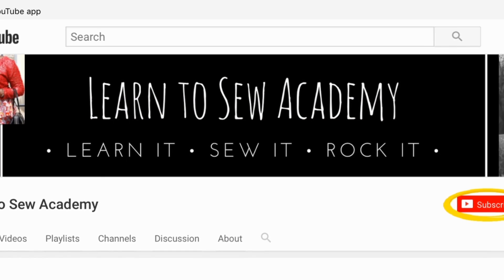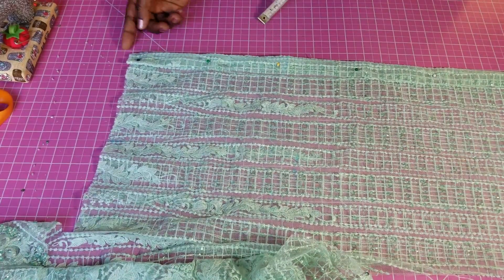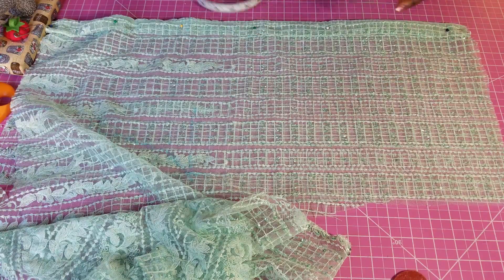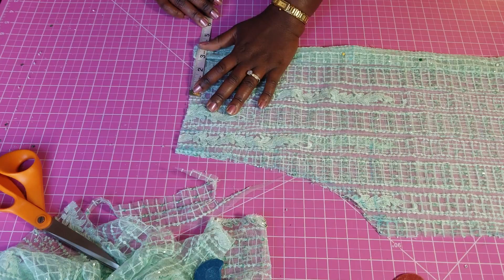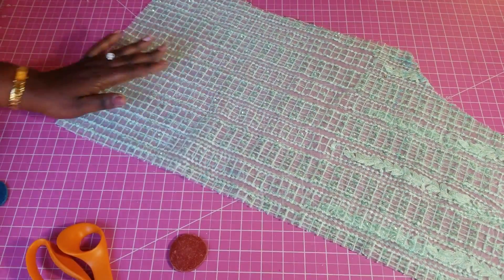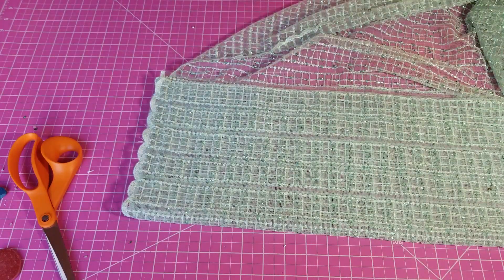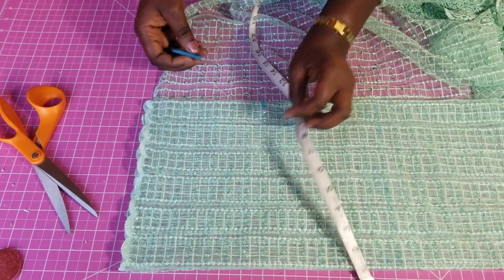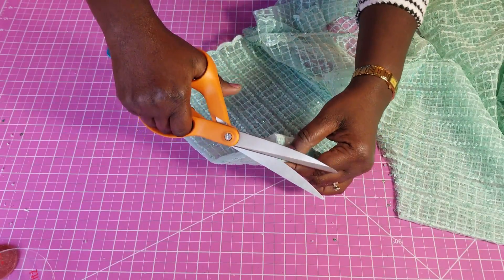Princess Cut Blouse Cutting | Beautiful Beaded Lace Top with Bell Sleeves Part 2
Learn to make a lace fitted top in this video.

Want your outfits to dazzle and sparkle? Watch our video on adding rhinestones (crystals) to your clothes at: